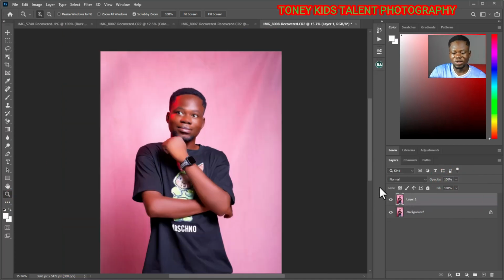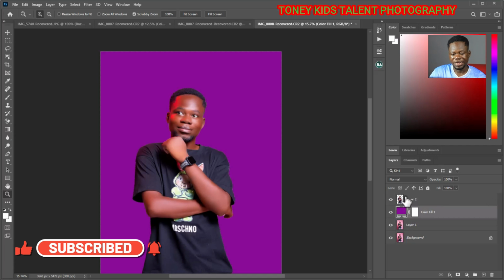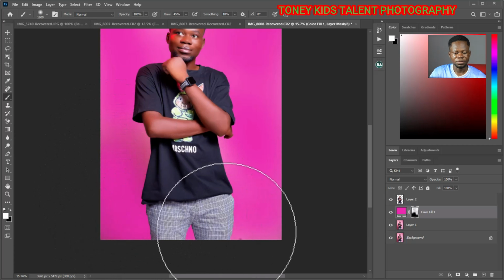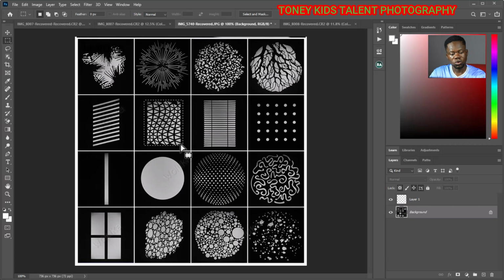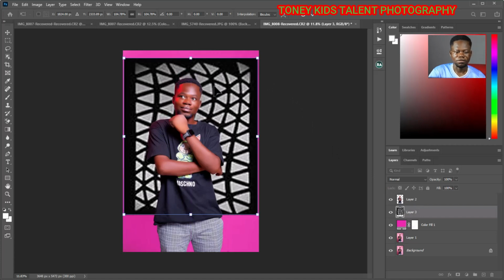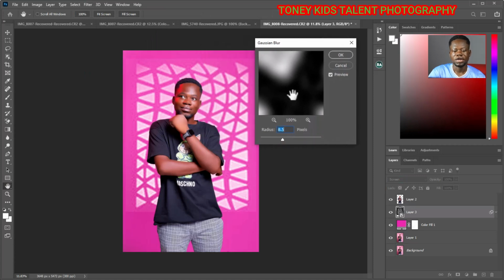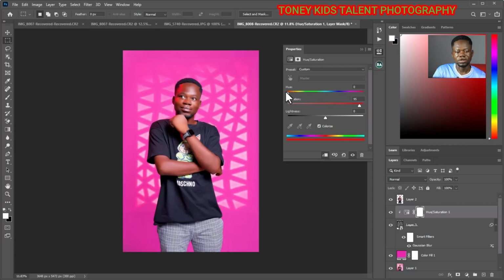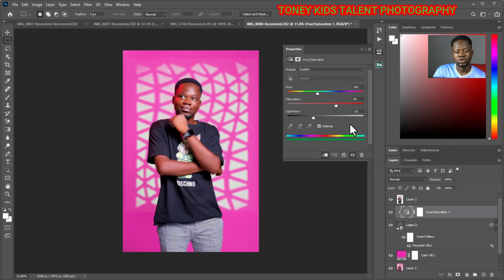Photo Background Design Tricks | Background Design in Photoshop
Watch How I Did This!  No Skills Needed to Do This Background Transformation.

How I Design photo background

Photo Background Transformation | Background Design in Photoshop

New Tutorial on Photoshop for Everyone. The Easiest Way To Do Background Design

The Complete Guide to Getting Started with Photoshop for Beginners! Whether you are starting from scratch or want to build a strong and solid foundation, this is the lesson to help you every step of the way. We will leave no detail unturned, and cover everything you need to know to get started right now!

how to get started in adobe photoshop
how to become a graphic designer
how to become a graphic designer at home
how to learn graphic design without a degree